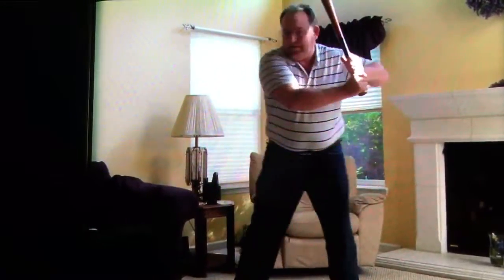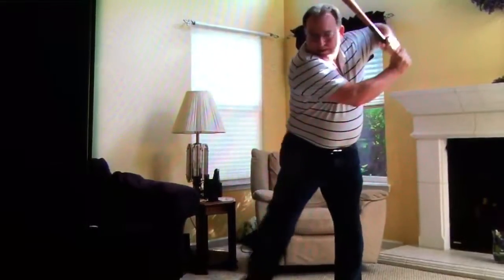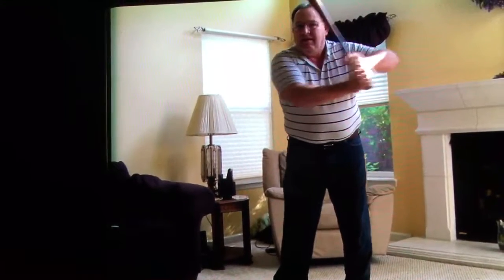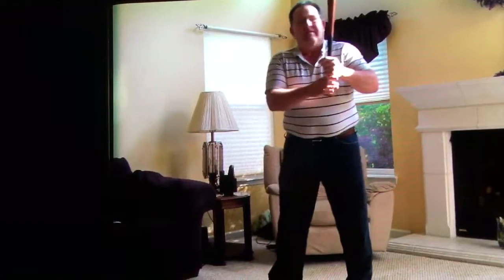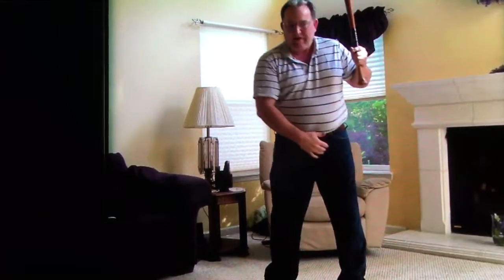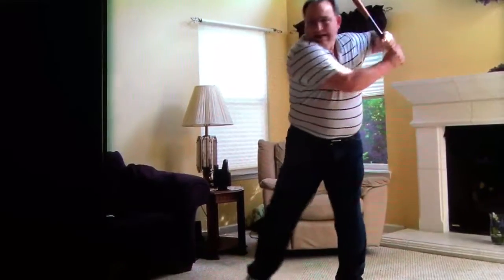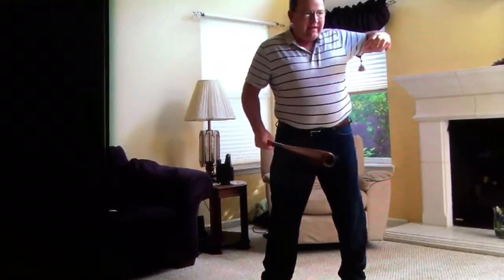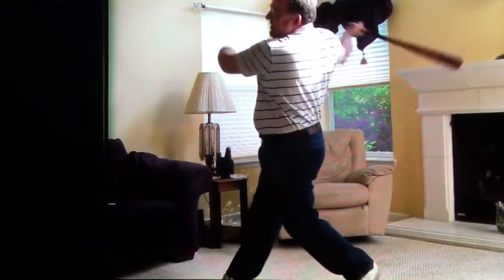Richard pullback on and around